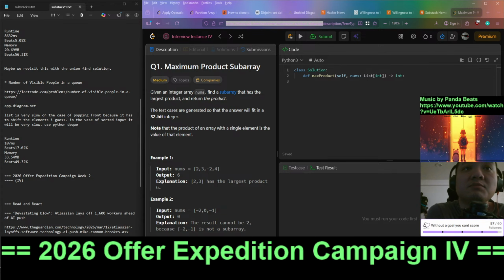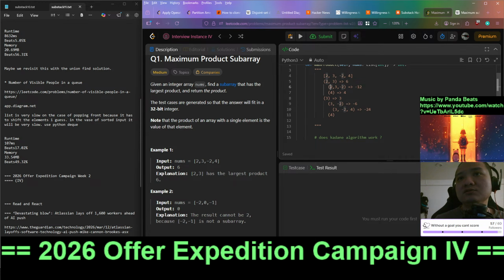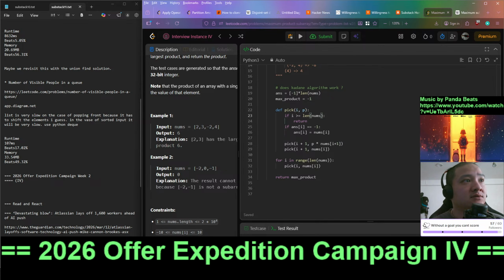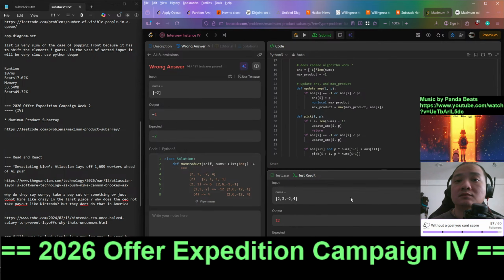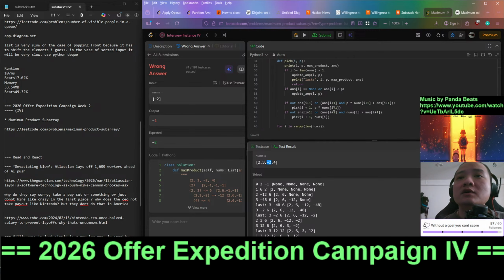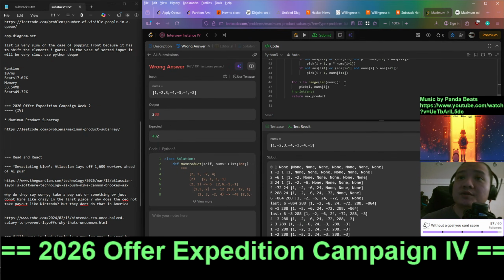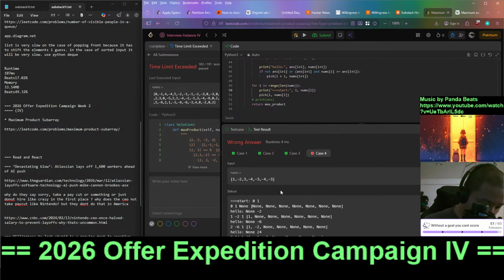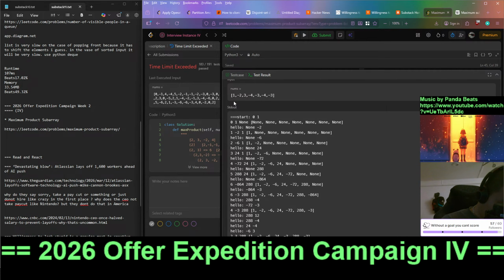Study stream 55